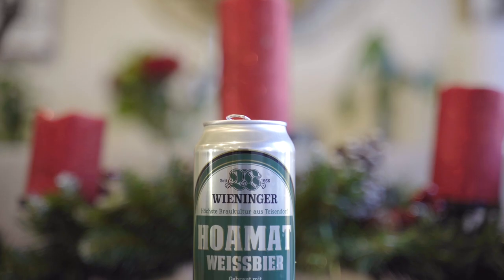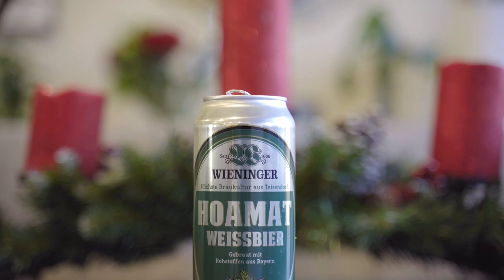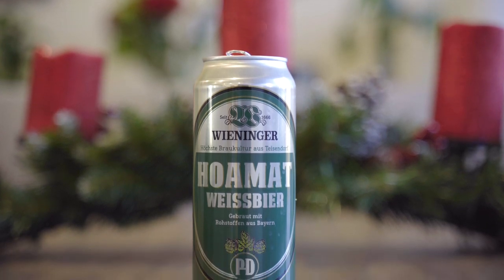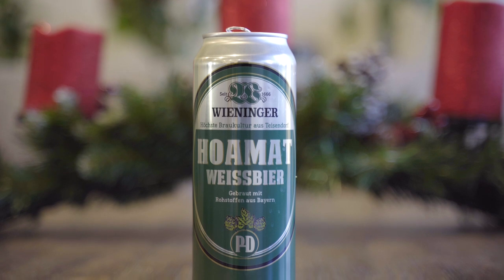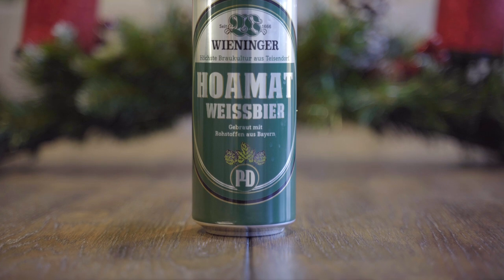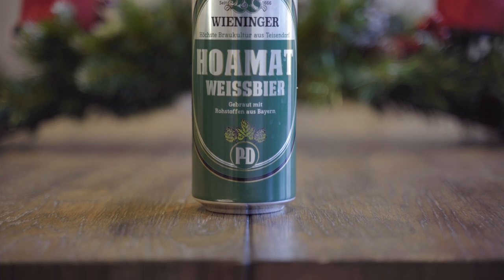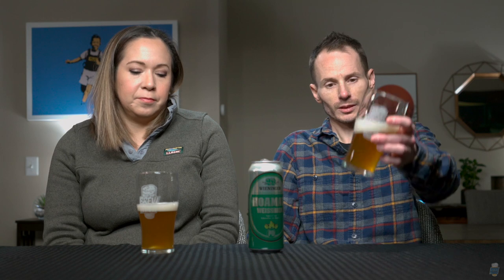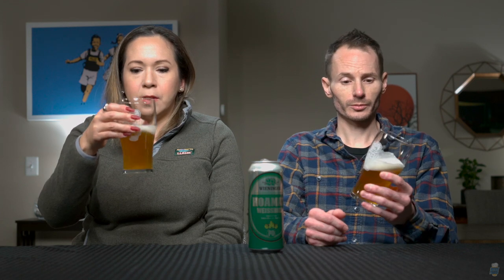Costco Brewer's Advent Calendar - Wieninger Hoamat Weissbier